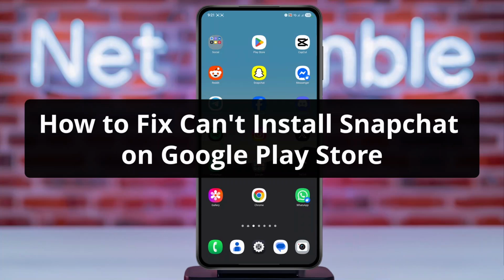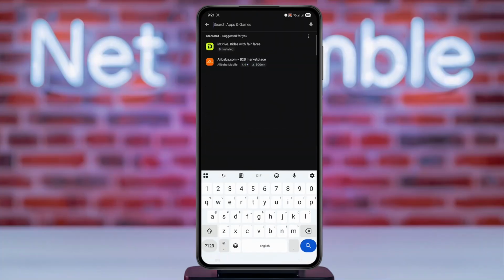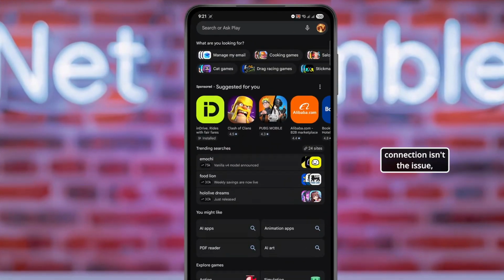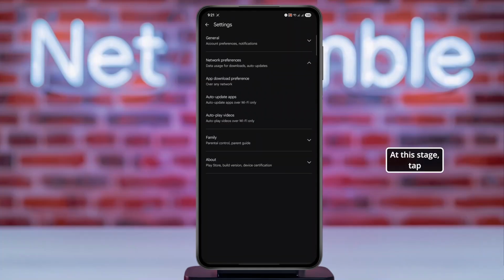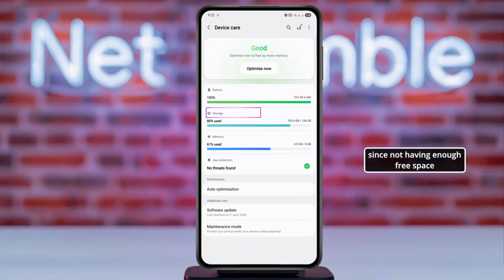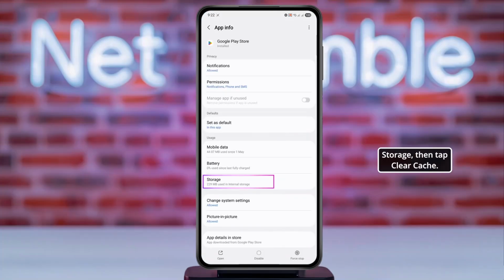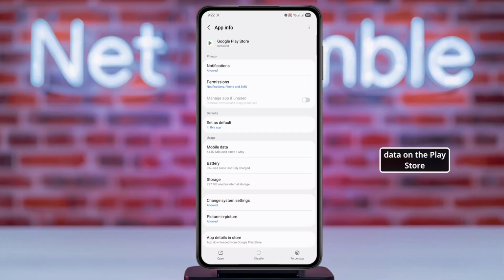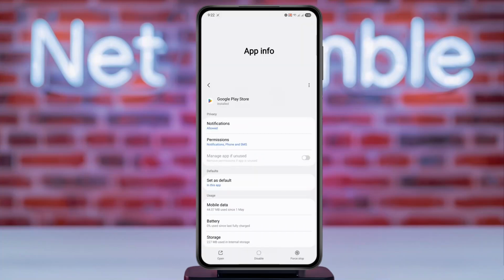How to Fix Can't Install Snapchat on Google Play Store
Learn how to fix can't install Snapchat on Google Play Store in this step-by-step tutorial. If Snapchat won't install on Android or you're having trouble downloading it from the Google Play Store, this guide will help you troubleshoot the problem quickly.

In this video, you'll learn how to fix can't install Snapchat on Google Play Store, resolve the Snapchat won't install Android issue, and fix common Snapchat installation problems. You'll also discover how to solve can't download Snapchat from Play Store errors, fix Snapchat not installing on Android, and use effective Google Play Store troubleshooting steps to get Snapchat installed successfully.

Timestamps:
0:00 Introduction
0:20 Fix Snapchat Installation Problem